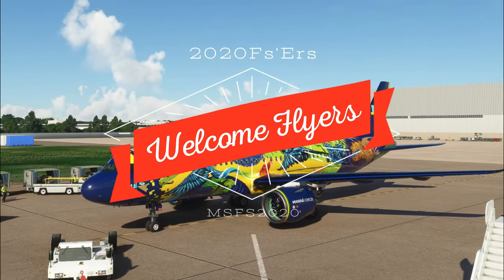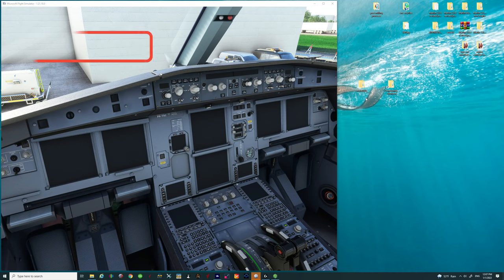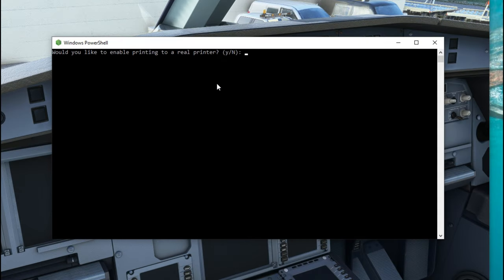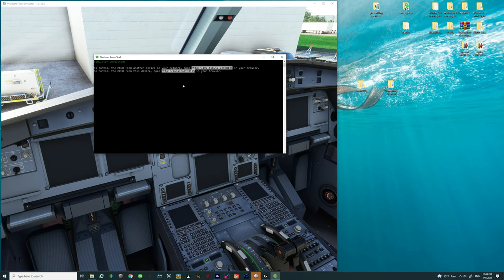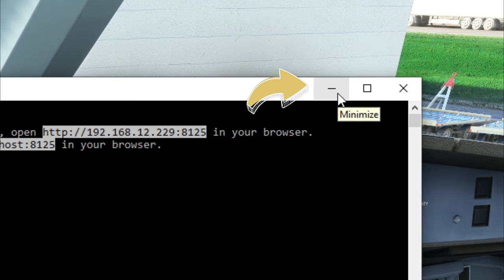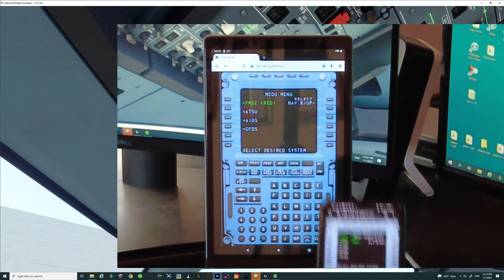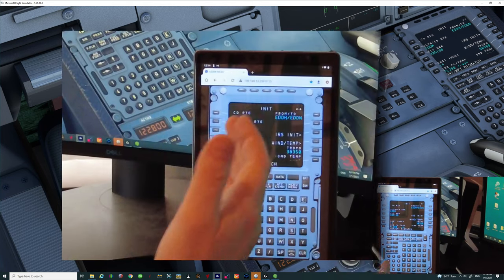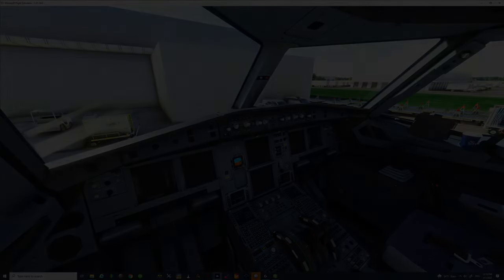MSFS2020 *FBW External MCDU*FREE* Home cockpit Users DREAM! Enter FPL easy w/NO mouse WOW!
Hello and happy New Years to everyone I hope you and your families are well! In this episode for Microsoft flight simulator 2020 we turn our attention to the beautiful FBW A320nx and take a look at how we can make the MCDU FPL input so much easier and the tool is already on your pc who knew! So we discuss how to implement this great tool given to us by the FBW team think of this as a belated Christmas present lol.  First I show you how this will work on either pc, tablet , or smartphone get ready folks who need a $1000 MCDU just for flight sim well now you don't .
MAke sure to turn off firewall or add this to exeptions.

There seems to be some confusion as to where Microsoft Flight Simulator's “Community” folder is located, and a lot of this confusion is due to where the simulator has been installed (default or custom). Not only this, but there are also differences between the Microsoft Store install and the one purchased from Steam.

If you happened to use the default location for your installation, then you can find it here:

For the Windows Store install:
C:\Users\[Your User Name]\AppData\Local\Packages\Microsoft.FlightSimulator_8wekyb3d8bbwe\LocalCache\Packages\

For the Steam install:
C:\Users\[Your User Name]\AppData\Local\Packages\Microsoft.FlightDashboard_8wekyb3d8bbwe\LocalCache\Packages\

Important: Windows 10 by default hides the “AppData” folder, so you will have to go to “View” in the menu of File Explorer, and select “Hidden items” so as to see it.

For the Custom install:
If you happened to use a custom location for your Flight Simulator installation, then proceed there.

In our case it was: E:\Steam\steamapps\common\MicrosoftFlightSimulator\Community